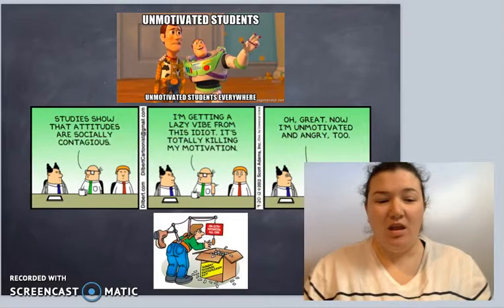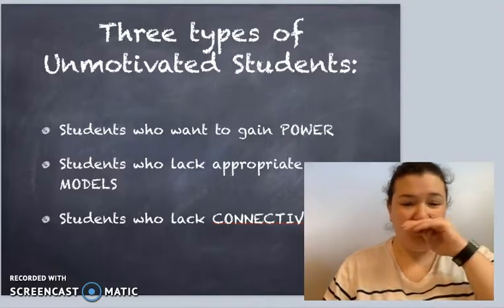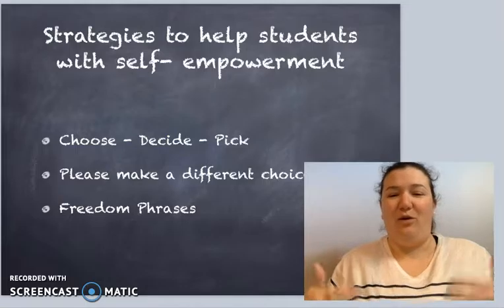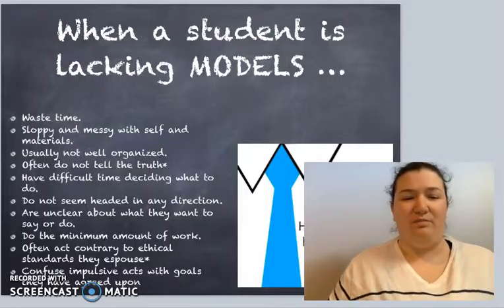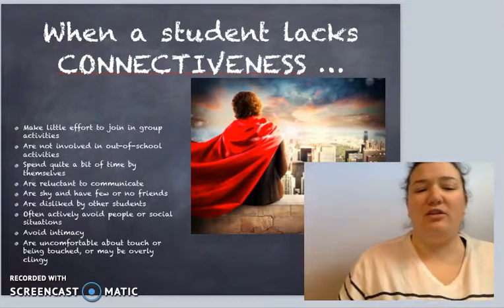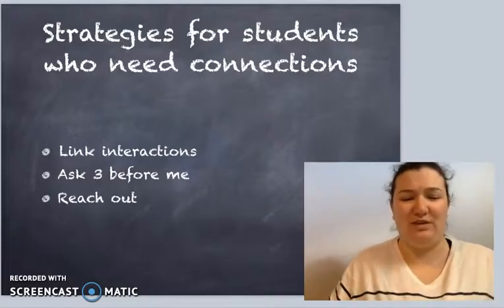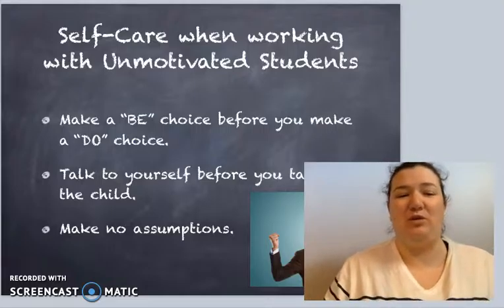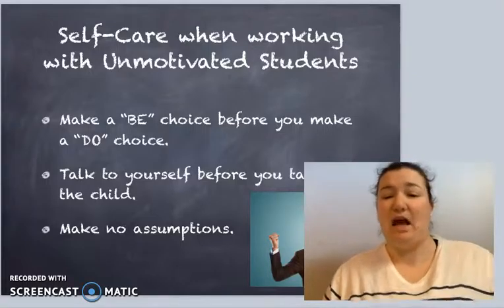Motivating the Unmotivated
Additional resource used: Moorman, C. (2014). Motivating the unmotivated: Practical strategies for teaching the hard-to-reach student. Bellevue, WA: Bureau of Education & Research.